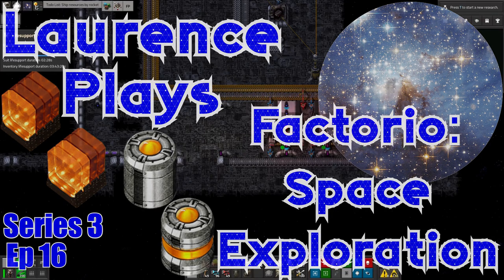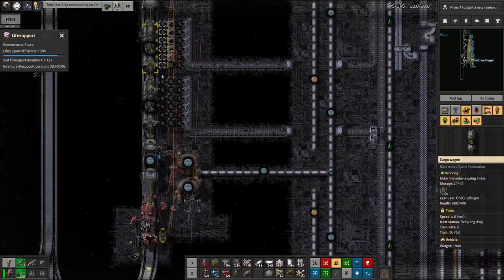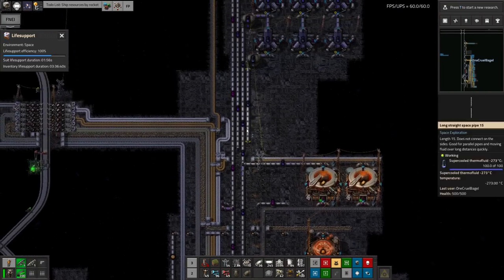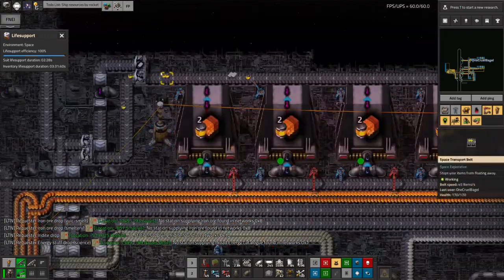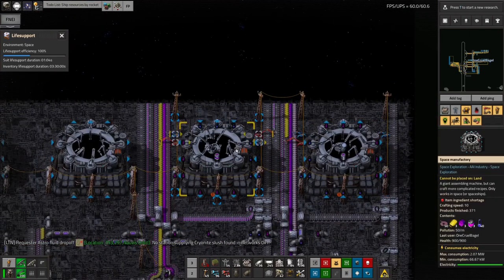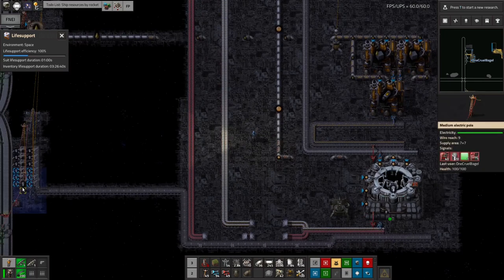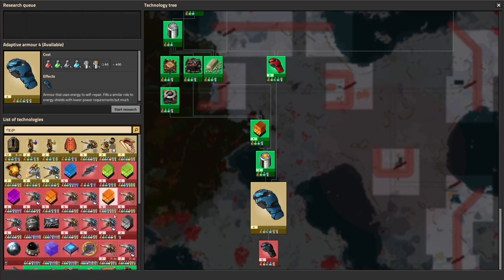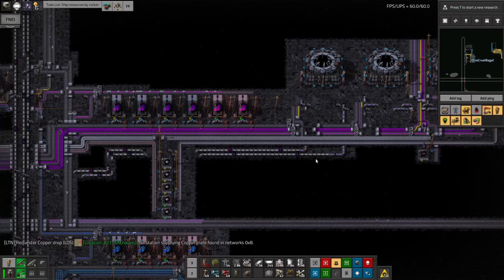S3-E16 - Material Improvements - Laurence Plays Factorio: Space Exploration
Today! Tier two Material Science, revisiting Rocket Science and a poke at the material testing packs. I think things are going well, but now I need to decide what to do next... Oh the pressure!